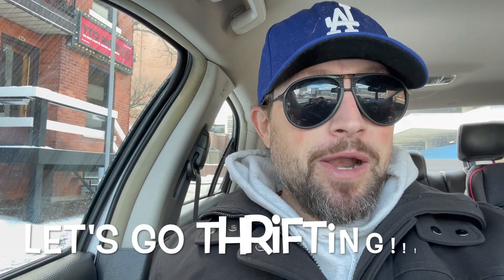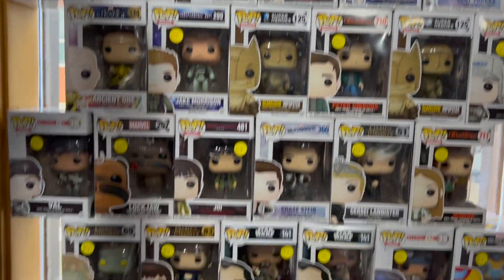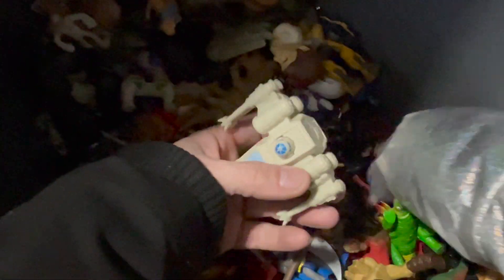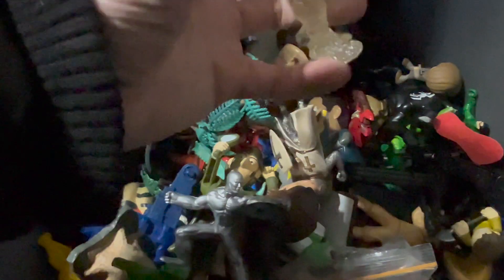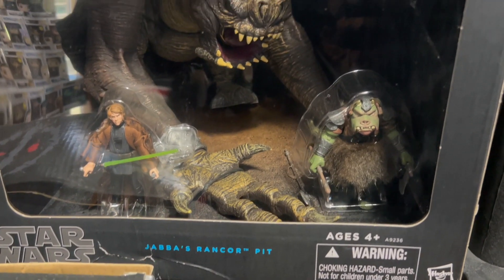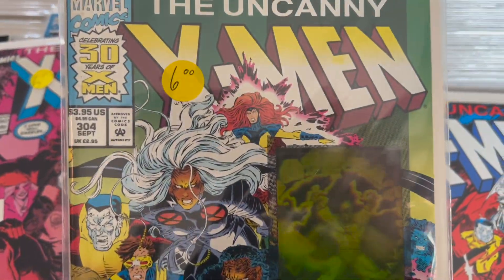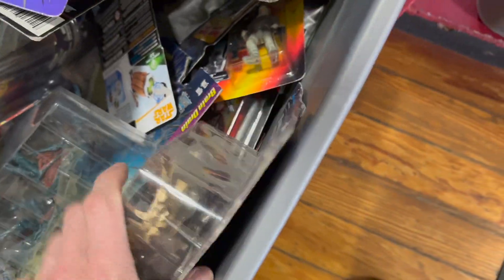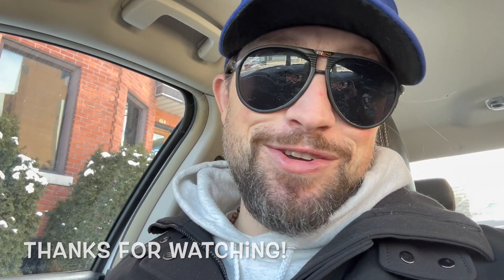Let's Go THRIFTING! Episode 51 - CPJ Collectibles Toy Hunting!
I've been meaning to go check out this store for a while. It's a local comic shop near me Called Rogue's Comics.. it didn't disappoint! They had so much awesome stuff, I could've spent the entire day in there just reading and checking out sweet comics.
I ended up finding one of my FAV comics of all time and you know I scooped it up!
Check out what else I found in the video!